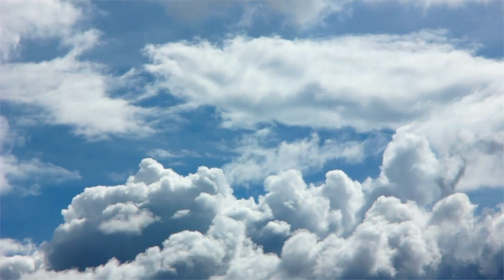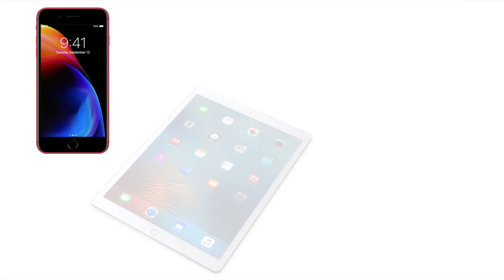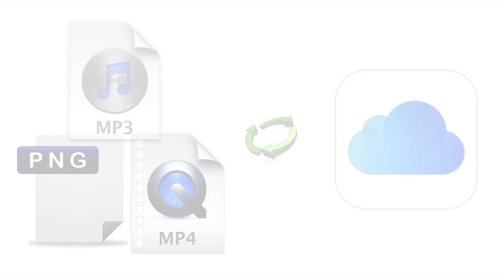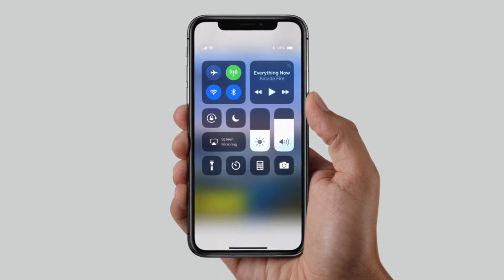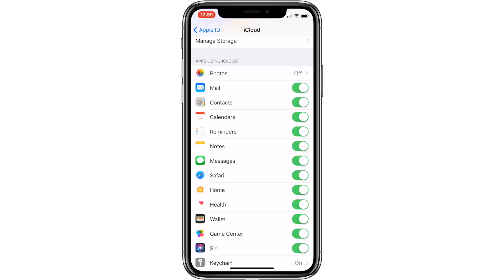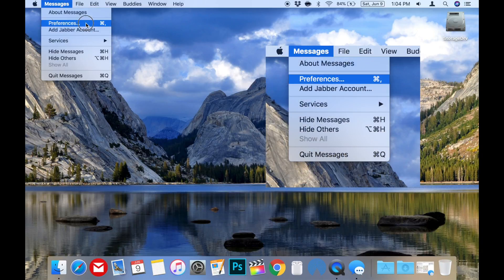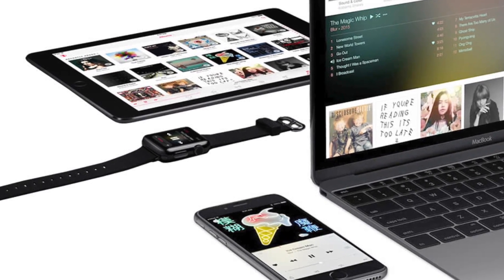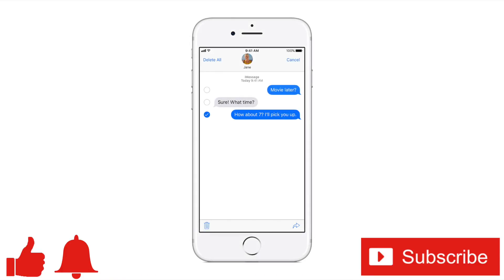Messages in iCloud!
How to Turn on iCloud Sync for iMessage (Enable Messages in iCloud)

Welcome to my How to turn on iCloud Sync for Messages Video. In this video I’m going to show you how to keep all of your messages in iCloud and introduce you to what I think are some of the primary benefits of doing so!

With the update to iOS 11.4 that Apple just recently released they’ve added this really cool feature that lets you sync messages between Most of your Apple devices such as your iPhone, iPad and Mac. When using this new feature Messages in iCloud are updated automatically so you always have the same view between your various apple devices everywhere you use iMessage. When you delete a message, photo, or conversation on one device, such as your iPhone, it get’s removed from all of your other devices as well! But one of the really great benefits of this new option is that it saves all of your attachments in iCloud so you can save space on your device! And the other major benefit is that when using this option iCloud keeps your entire message history backed up so it’s even there when you setup a brand new device with your iCloud account like when your upgrade your iPhone!

Turning on Messages in iCloud is really simple, first I’ll go over how to turn it on in iOS and then I’ll show you how to activate it on your Mac! I’m going to use my iPhone to demonstrate for iOS.

One thing to note before we proceed, I would recommend having your iPhone on wifi and either fully charged or close to a charger because depending on how up to date your device is, it could end up downloading and/or uploading a lot of messages and attachments when you first turn this on!

On your iPhone or iPad go to settings, then tap your name which should be at the top of the settings screen. Then press iCloud and locate the Messages option. Once located then simply swipe it on! See how easy that was!

It’s pretty simple on your Mac as well, but has a few more steps. One thing to note on the Mac side is to make sure you’re up to date running macOS High Sierra 10.13.5. Once that’s been confirmed and/or you’ve done the update. Launch the Messages app, I’ll do that using spotlight in this example by pressing command space and then typing messages. Then go to the messages menu in the upper left and choose preferences. Then click accounts and Click the checkbox next to Enable Messages in iCloud. Then finally Click the Sync Now button to begin syncing your messages. And now Messages in iCloud is setup on your Mac too!

It’s a pretty cool feature making your messages similar to webmail in that it’s the same on most of your devices creating a better user experience. At this point my only real criticism is that they haven’t extended Messages in iCloud to the apple watch yet, so here’s hoping that’s in the pipeline!